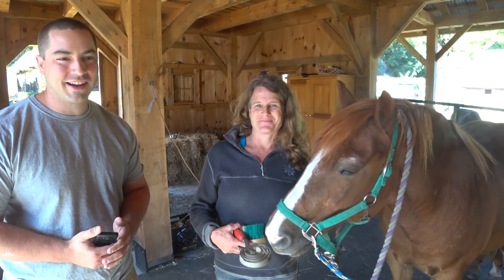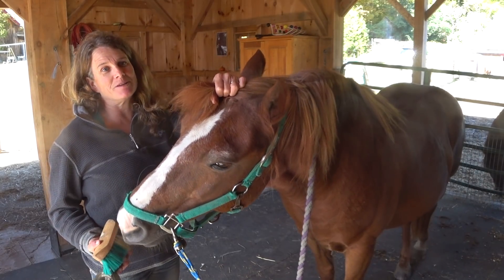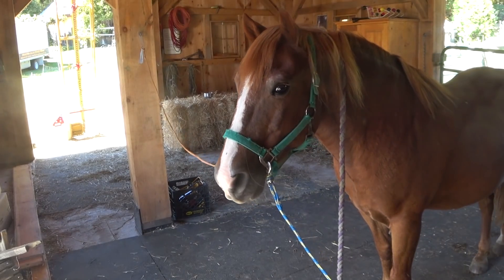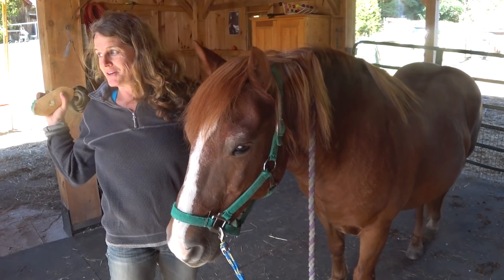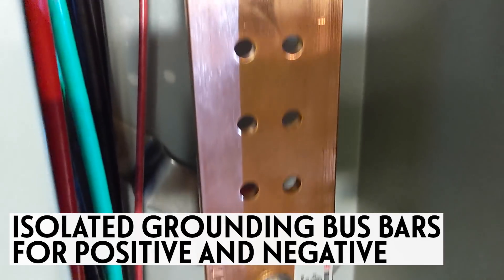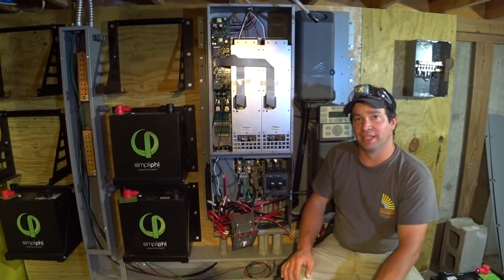Off Grid Farm, Solar, SimpliPhi Lithium, Outback Radian Installation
We are visiting a 100% off grid farm.  They have several solar panels, animals, batteries and inverters.  The farm is located in cold Vermont, USA.  Our friend, Ben, is performing the install of the equipment.  There is an 8000 watt Outback Radian 8kW, several MPPT charge controllers, and SimpliPhi 48v batteries, which are LiFePO4 lithium.  The two new charge controllers are the Outback Flexmax 100.

Bus Bars for combining batteries

Currently only the North-East area of the US (VT, NH, ME, MA, CT, RI, NY, NJ, PA) Write "Interview" in the subject line.